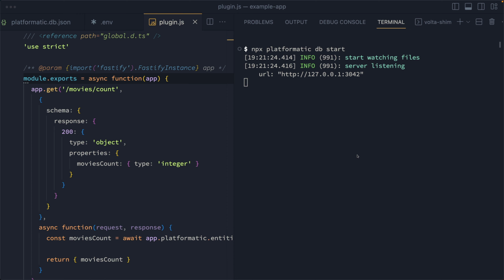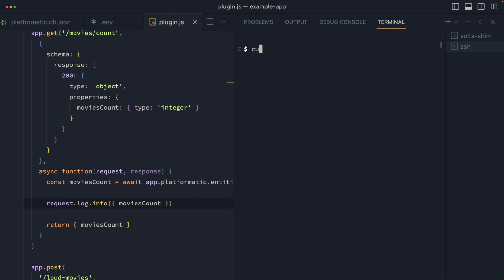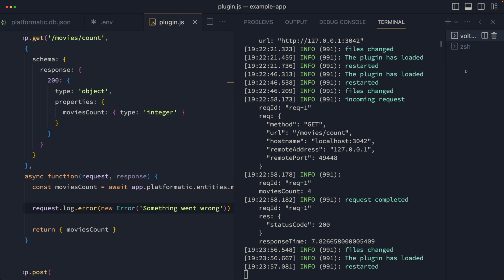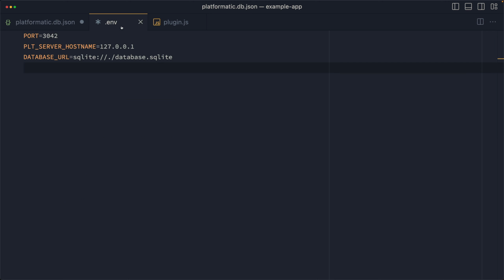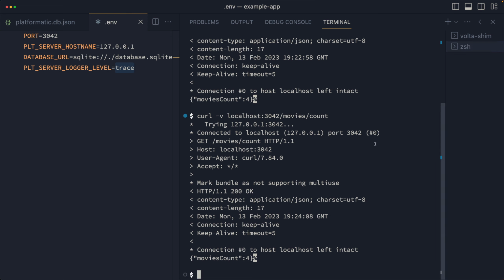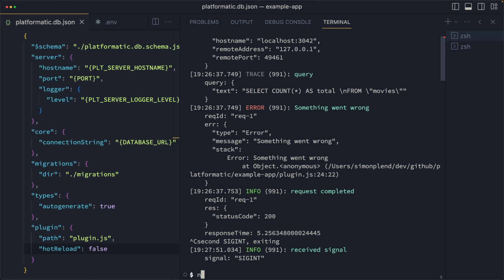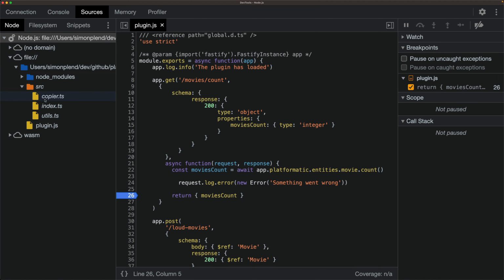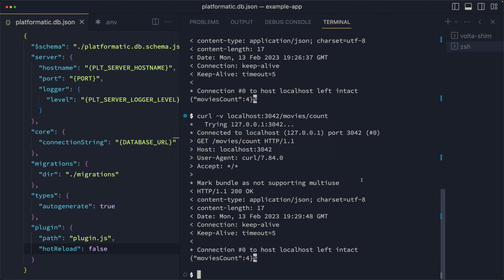Debug a Platformatic app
Platformatic applications are Node.js applications built on top of the Fastify web framework. This means that we can use the tools that we normally use to debug our Node.js applications. In this video we’ll learn a few techniques that can help us debug our apps.